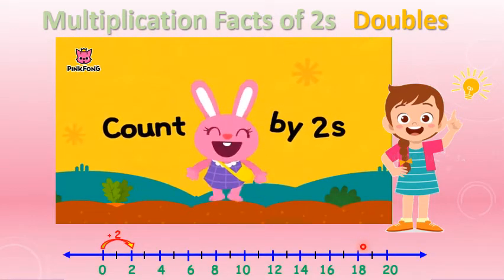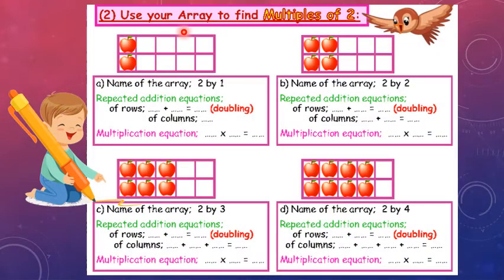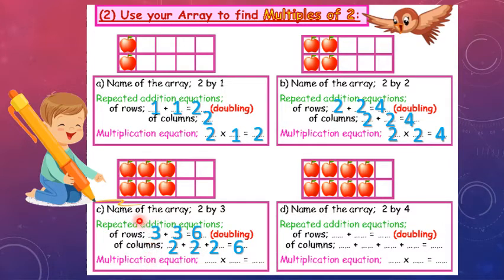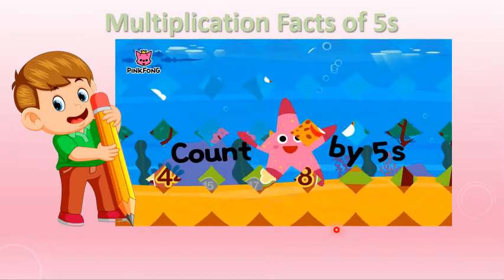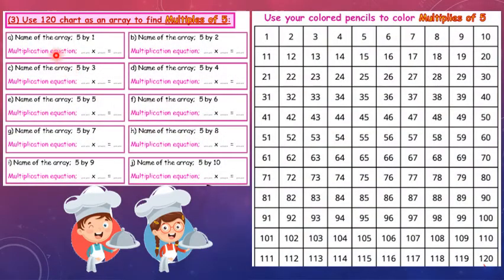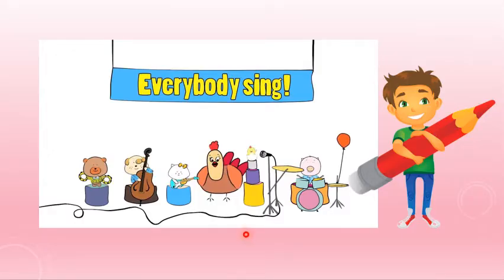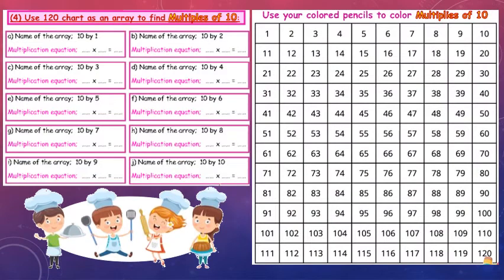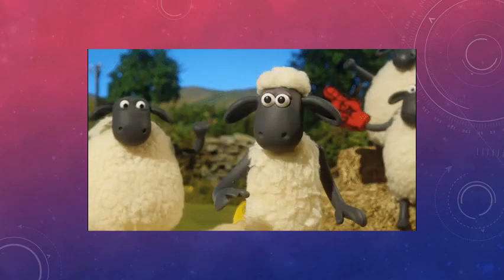Math Prim 3 1st term ch2 lesson2 part2 Multiplication facts 2s,5s,10s